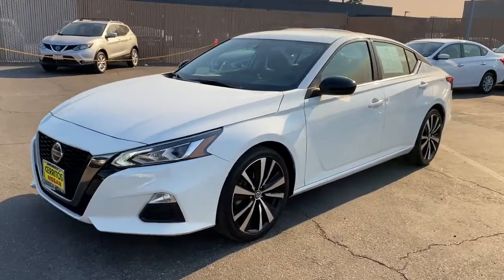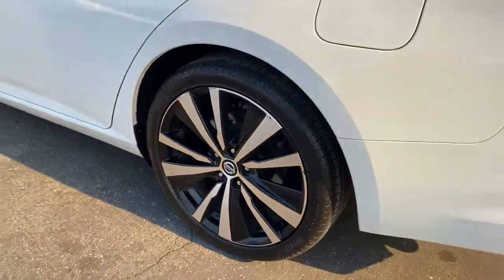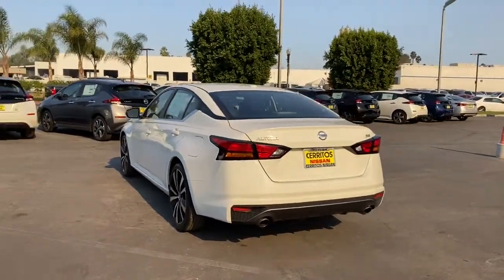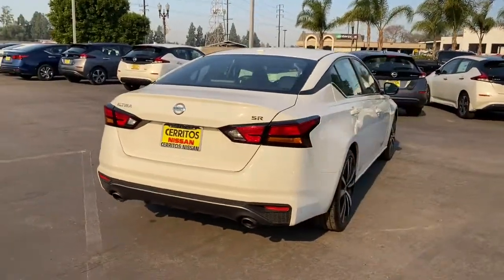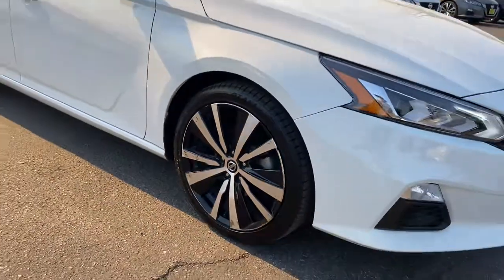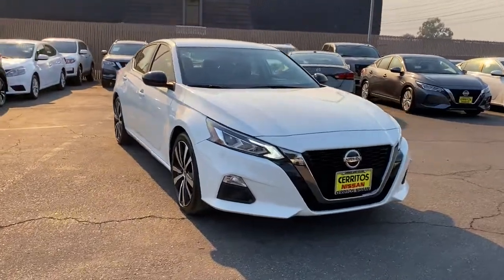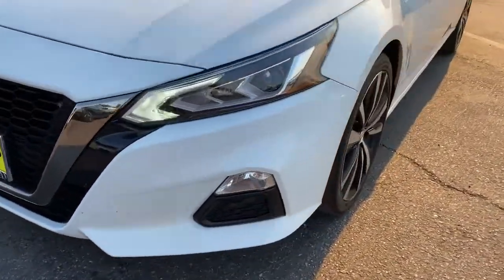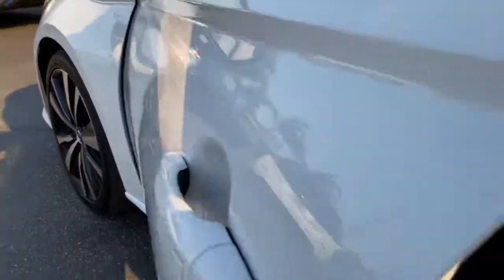2019 Nissan Altima Cerritos, Los Angeles, Anaheim, Huntington Beach, Long Beach, CA P31050A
Glacier White Used 2019 Nissan Altima available in Cerritos, California at Cerritos Nissan. Servicing the Los Angeles, Anaheim, Huntington Beach, Long Beach, CA area.
2019 Nissan Altima 2.5 SR - Stock#: P31050A - VIN#: 1N4BL4CVXKC182523

Cerritos Nissan
18707 E. Studebaker Rd

CVT with Xtronic. Priced below KBB Fair Purchase Price! Clean CARFAX. 27/37 City/Highway MPG 2.5 SR FWD CVT with Xtronic 2.5L 4-Cylinder DOHC 16VCerritos Nissan Keeping it Simple! Giant Cerritos Nissan is a well-recognized dealership located on the border of LA and Orange County. We proudly serve LA County Orange County Riverside San Diego and San Bernardino counties.Click for more information Call to set up an appointment or better yet come on down to giant Cerritos Nissan and get behind the wheel and test drive it today!
SPORT  SPORT SEAT TRIM  -inc: unique color stitching,[L93] SR FLOOR MATS/TRUNK MAT/HIDEAWAY NETS  -inc: dual trunk hooks,Front Wheel Drive,Power Steering,ABS,4-Wheel Disc Brakes,Brake Assist,Aluminum Wheels,Tires - Front Performance,Tires - Rear Performance,Temporary Spare Tire,Power Mirror(s),Rear Defrost,Intermittent Wipers,Variable Speed Intermittent Wipers,Rear Spoiler,Daytime Running Lights,Automatic Headlights,LED Headlights,AM/FM Stereo,Satellite Radio,MP3 Player,Bluetooth Connection,Auxiliary Audio Input,Smart Device Integration,Requires Subscription,Steering Wheel Audio Controls,Power Driver Seat,Bucket Seats,Pass-Through Rear Seat,Rear Bench Seat,Adjustable Steering Wheel,Trip Computer,Power Windows,Leather Steering Wheel,Keyless Entry,Power Door Locks,Keyless Start,Keyless Entry,Power Door Locks,Remote Trunk Release,Cruise Control,A/C,Cloth Seats,Vinyl Seats,Driver Vanity Mirror,Passenger Vanity Mirror,Driver Illuminated Vanity Mirror,Passenger Illuminated Visor Mirror,Remote Engine Start,Keyless Start,Power Windows,Power Door Locks,Trip Computer,Security System,Engine Immobilizer,Traction Control,Stability Control,Traction Control,Front Side Air Bag,Blind Spot Monitor,Cross-Traffic Alert,Tire Pressure Monitor,Driver Air Bag,Passenger Air Bag,Front Head Air Bag,Rear Head Air Bag,Passenger Air Bag Sensor,Front Side Air Bag,Rear Side Air Bag,Knee Air Bag,Child Safety Locks,Back-Up Camera